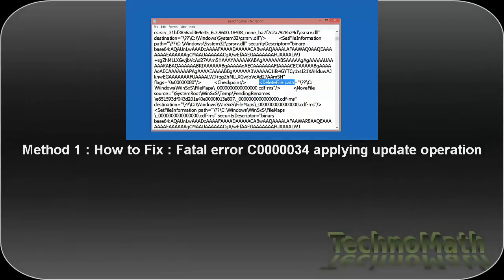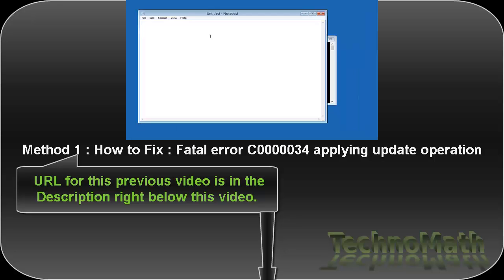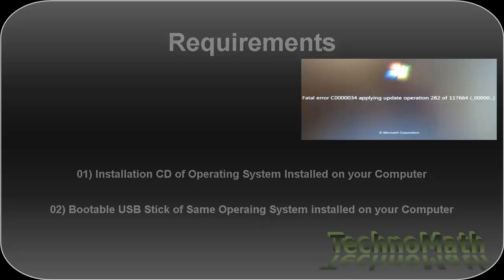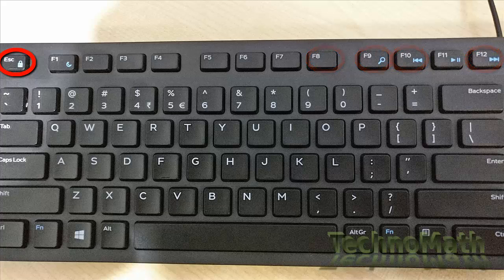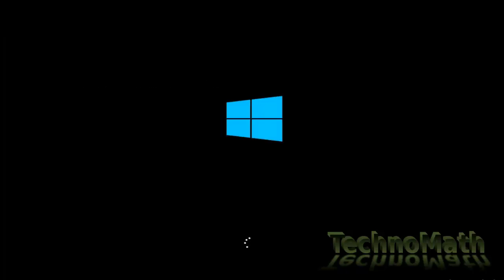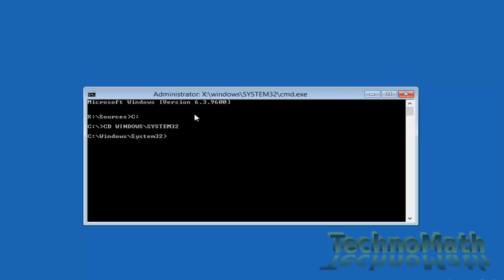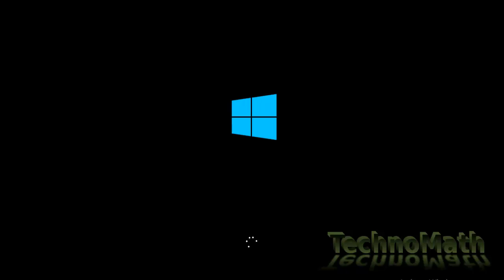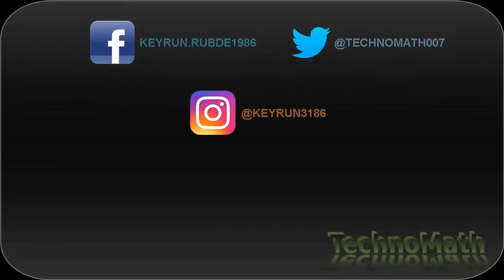Fix : Fatal error C0000034 applying update operation | Method Two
So in our previous video we saw how we can remove the CheckPoint DeleteFilePath and "MoveFileSource" sections which holds the string "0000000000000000.cdf-ms" to get rid of this error. Link for the previous method is

So in this video tutorial, we are going to disable the Windows Update. Because we know the issue or error we have received while updating the system or installing patches. To disable Win Update, you first need to get to this advanced boot menu, and then open get the access to command prompt.

Now in order to get to the advanced boot menu, we need either an installation CD or a Bootable USB of same operating system installed on your system. I had Windows 8 installed on my system so I am using Windows 8 Bootable USB. You can use either one of them. The method is same for both.

If you want to learn how to make a Bootable USB for windows 7, 8, or 10, then you can find below the URLs for each.

Once you are ready with installation CD insert it into CD ROM or Plug in the Bootable USB Stick. Start your system press the boot menu key. Boot Menu options key varies per manufacturer.
It may be.
ESC
F8
F9
F10
F12
These are common boot menu options key that you can use to get the Boot Menu.
You can even identify what Key is used to get the Boot Menu by simply paying attention. When you start your system, it displays the detail for about 2-3 seconds. In my case its ESC.

Select the boot device. As I am using bootable USB for windows 8, I am going to select Removable Devices. You can use as per your choice.

Once you select the boot device, your system will start boot from the selected device. Press any key to continue and you will end up on this screen. Click next and click on "Repair your computer"

Click on Troubleshoot. Then select Advanced Options and then select Command Prompt. If you are using Windows 7 disc, then you might get the Command Prompt option at the begining it self.

Now is the real task to perform. Once we get the access to command prompt, we are now going to disable the windows updates, that has caused this whole mess. So we need to gain access to msconfig console. To have it, type msconfig -

Go to Services tab, scroll down to the bottom and find the service "Windows Update" and to disable windows update, simply uncheck the option, click on apply and ok. Restart your system and it wont initiate to install any pending updates as it has been turned off.

Well there is a simple way of doing this method instead of going into advanced boot menu. You can simply gain access to safe mode. Login with administrator account. From there you can disable windows update using msconfig. But as we know windows, not every one is fortune enough that it let you have access to safe mode. Right. Then there comes this little lenghty but efficient method.